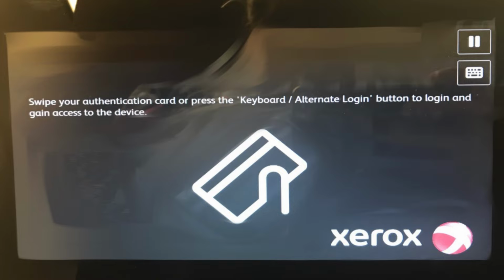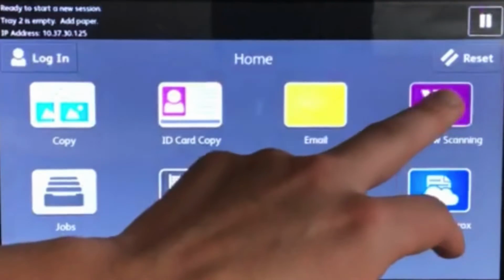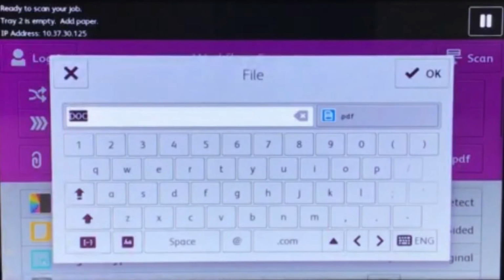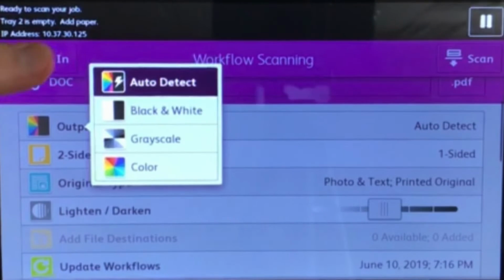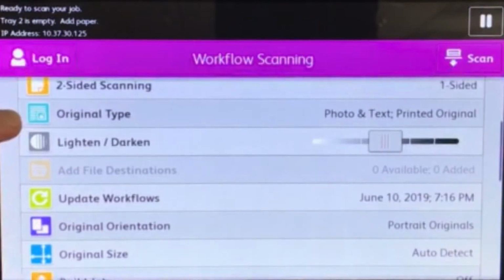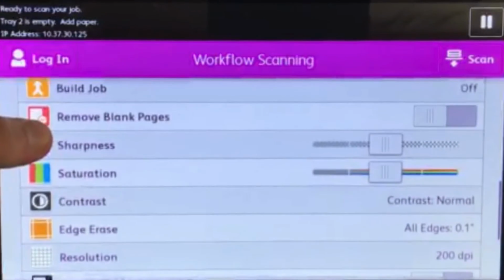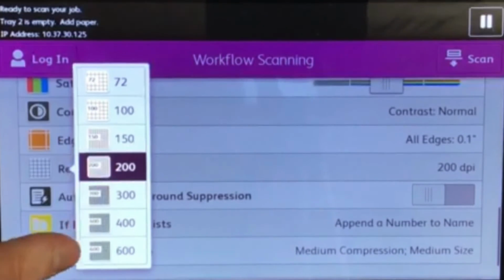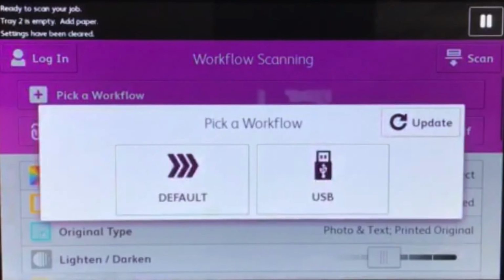Altalink - Papercut Pin Login